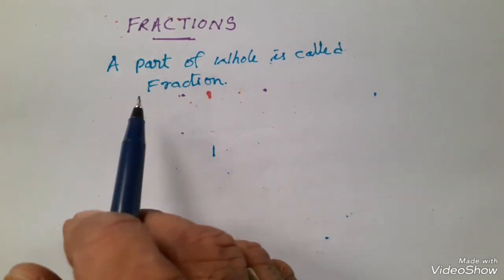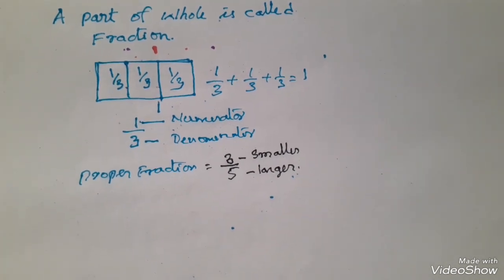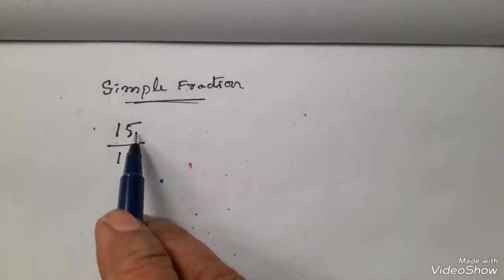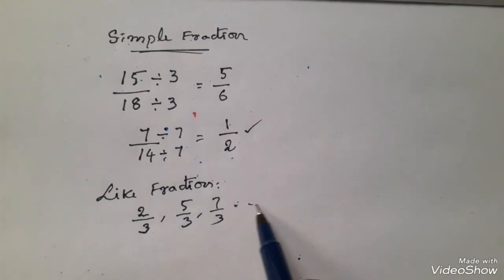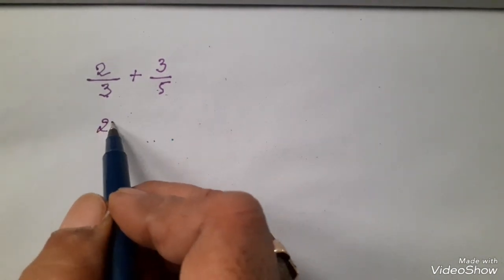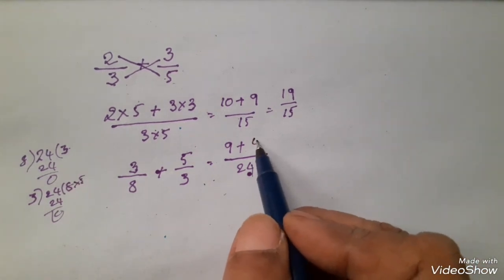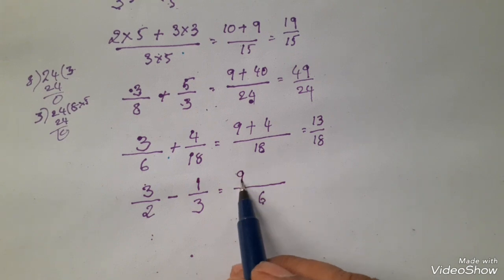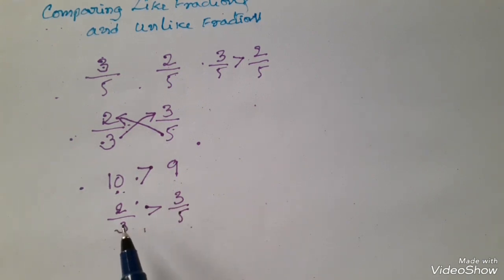Hi kids, ..Now Fractions are easy to understand.....😊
Unlock the secrets to mastering fractions in just minutes with our easy-to-follow tricks! In this video, we break down the complexities of fractions into simple, digestible steps that anyone can understand. Whether you're a student struggling with math or an adult looking to brush up on your skills, these practical tips will help you gain confidence and improve your fraction game.

We'll cover:
- Understanding the basics of fractions
- Simple methods for adding, subtracting, multiplying, and dividing fractions
- Real-life applications of fractions to make learning relatable
- Helpful visual aids and examples to reinforce your understanding

Join us as we transform your approach to fractions and turn confusion into clarity!